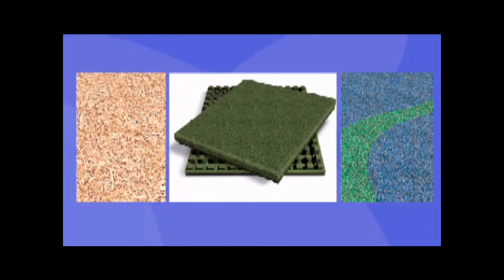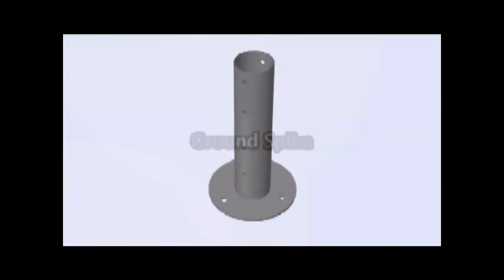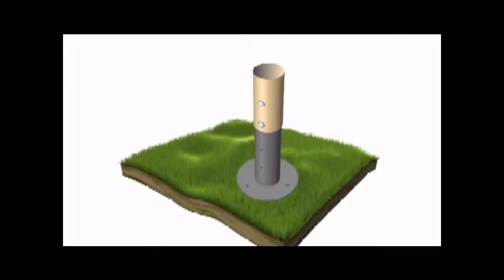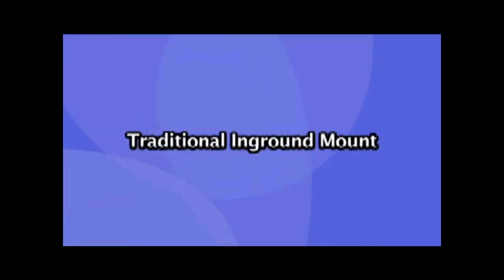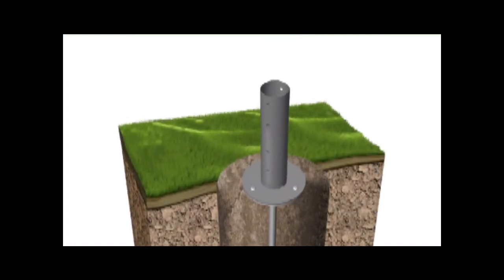Intro.wmv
Introduction of how to Install a UPlayToday playground system.